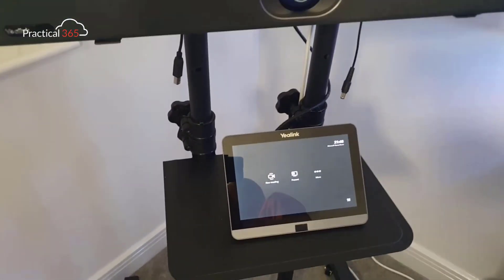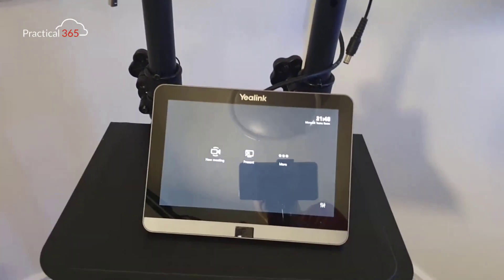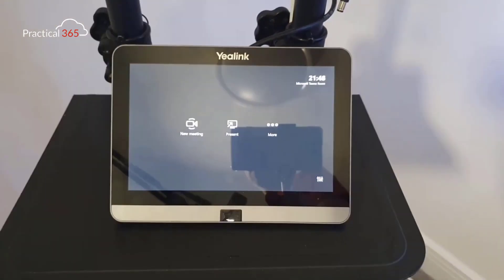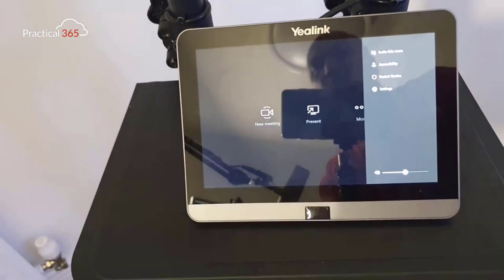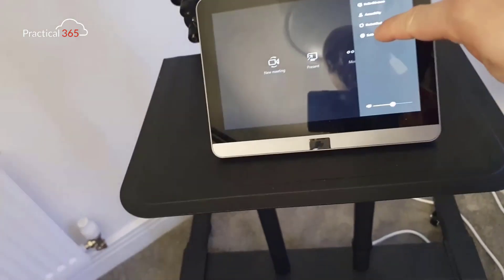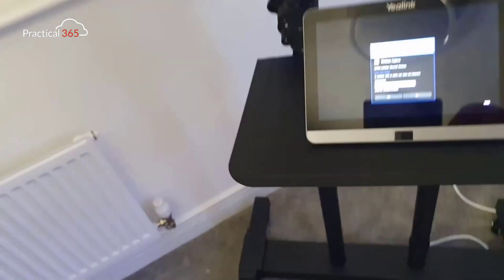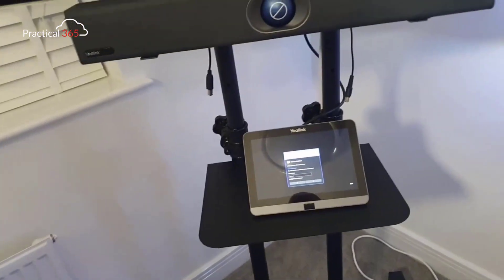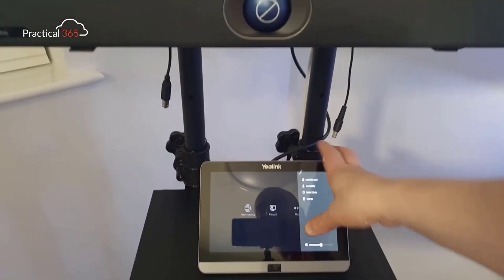Microsoft Teams Rooms on Windows & Android - Can you spot the difference?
Form and functionality are getting closer with Microsoft Teams Rooms on Windows (formerly the Skype Room Systems v2) and MTR on Android (formerly Collaboration Bars).

Steve takes a look at two huddle room MTR devices from Yealink and plays spot the difference. They are more different than you'd expect - but more similar than you'd think. Would you know the difference between each?